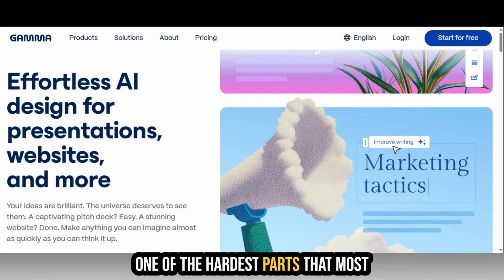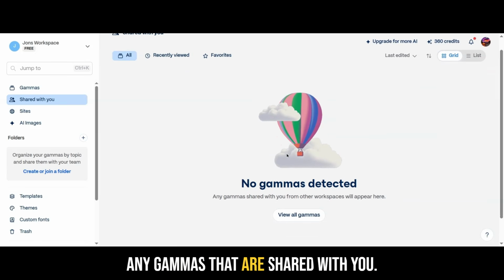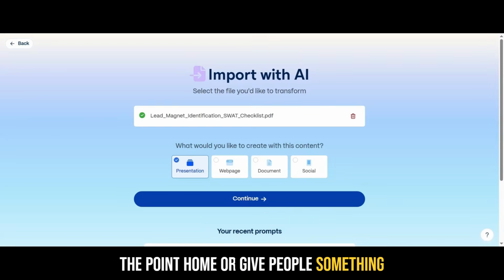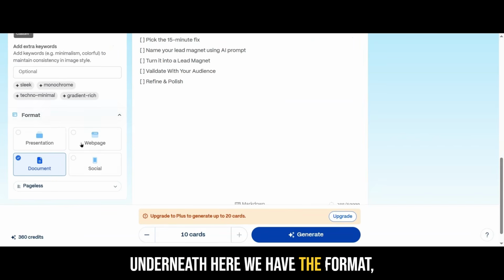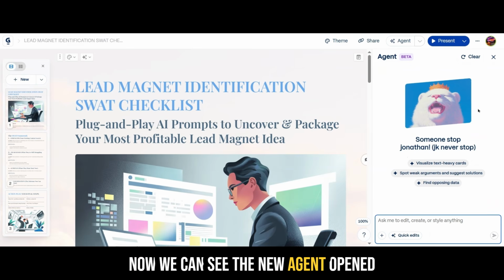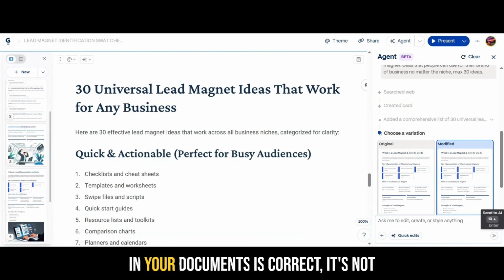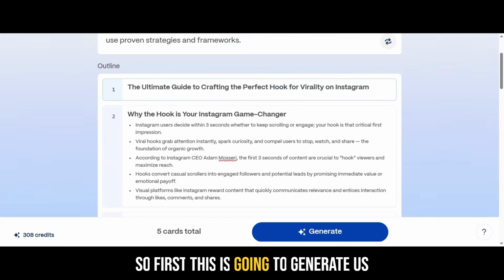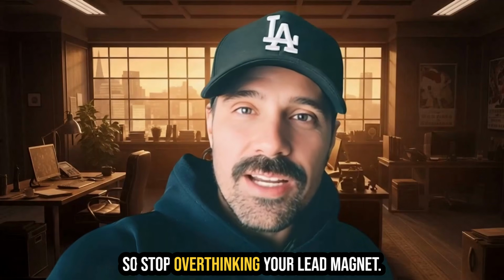I Stopped Wasting Hours on Lead Magnets After Finding This FREE AI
Free limited time - Send instant unlimited AutoDM replies to your Instagram comments!

The video is a beginner friendly tutorial showing you how offering simple, valuable resources like checklists or templates can help creators and brands quickly build a large audience and generate thousands of leads. It provides practical examples and a step by step on how to create powerful lead magnets with Ai in minuets.

00:00 - Stop Wasting Hours: Why Lead Magnets Are Your #1 Audience Growth Strategy
01:07 - FREE AI Tool: Gamma Agent Lead Magnet Blueprint (3-Step System)
05:41 - Content Repurposing Hack: Turn Old Files into Professional Lead Magnets
12:40 - AI Research & Design: Using the Gamma Agent to Refine Your Lead Magnet
17:54 - Lead Magnet from Scratch: Instantly Create New Guides with a Simple Prompt